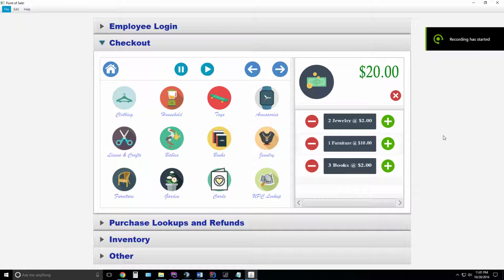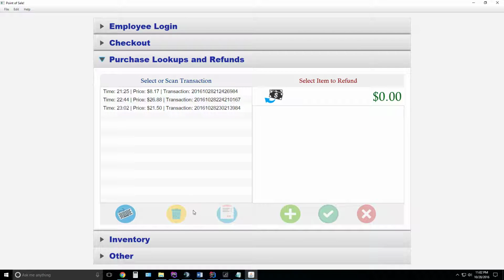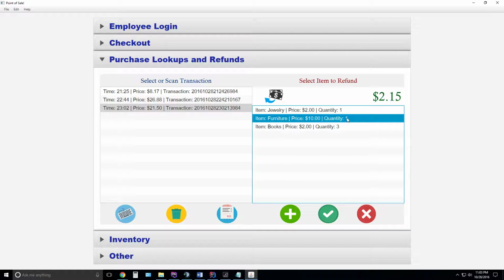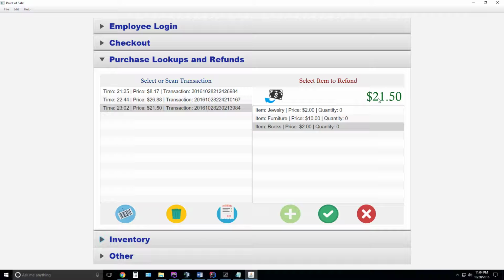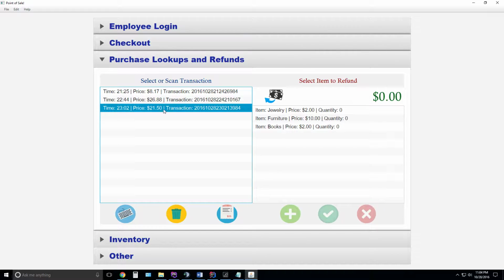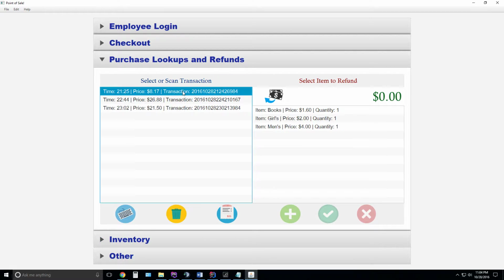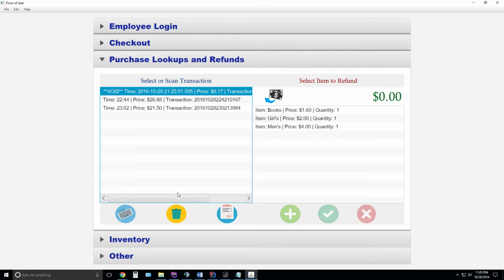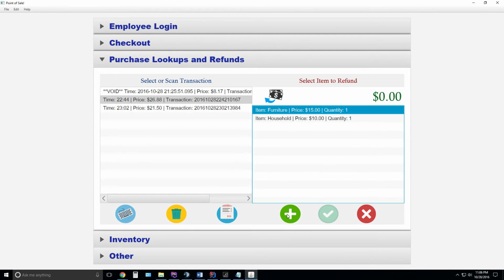Refunds and Voids